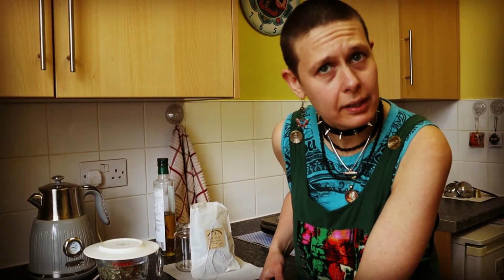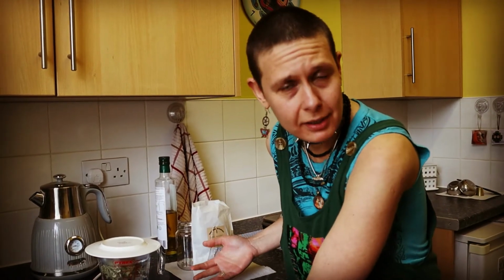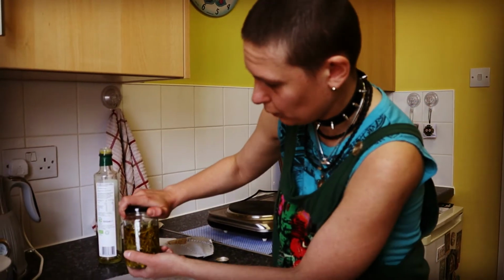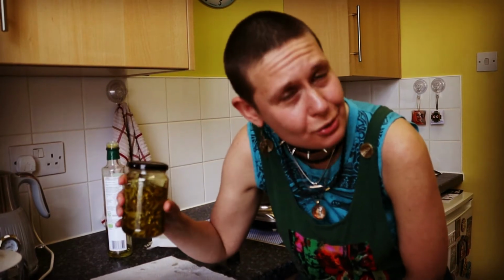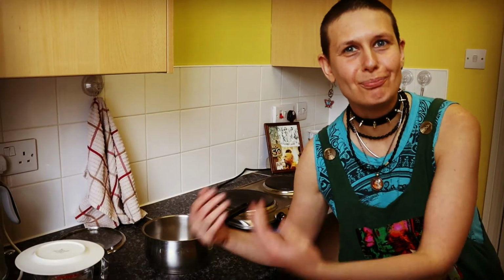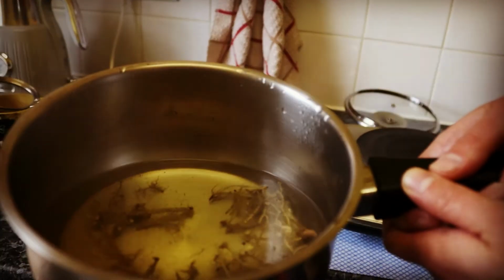USNEA for pain relief (Part One)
Miss Green makes USNEA infusion & also infused oil.
Created & produced by 9 Puddings & Miss Green.
PLEASE NOTE WE'RE NOT MEDICAL ADVISORS, CHECK WITH YOUR DOCTOR BEFORE USING ANY PLANTS AND/OR HERBS